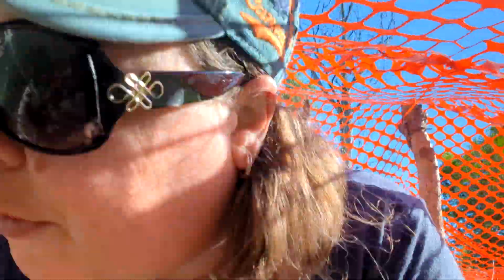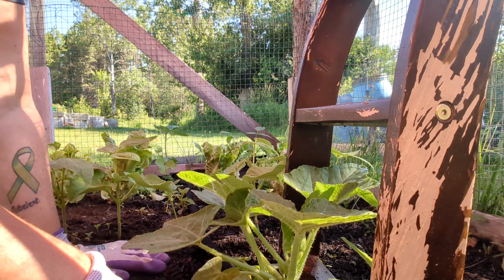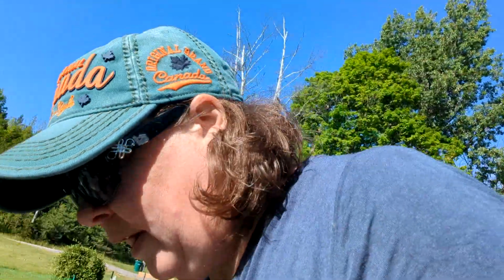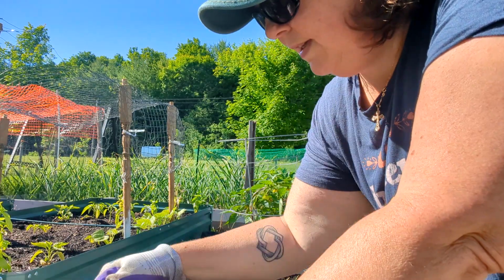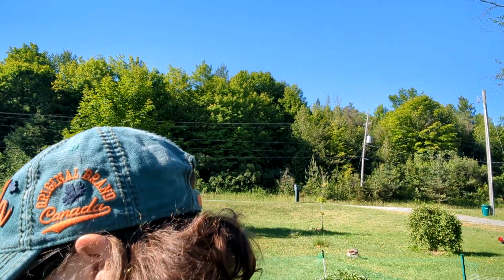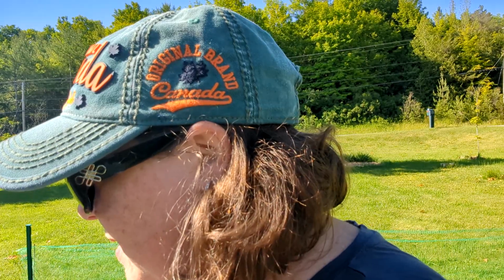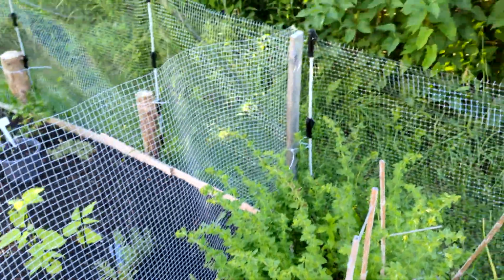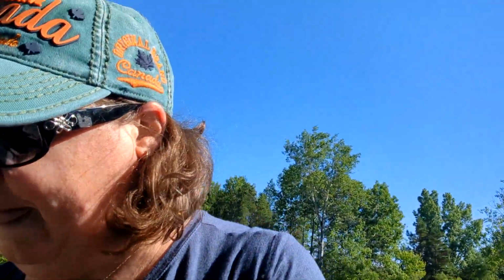I never thought I would ever accept me!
Bucket List Homestead
(Lynn Guitar)
WOOLER RD RR1
WOOLER ON K0K3M0

This means at not extra cost to you, I might make a small commission, which helps my channel. honestly it just helps me buy more seeds and plants!😉 I will only recommend items I love! Thank you!
Pressure Canning Book I love!
Seedlings Heat Mat
Digital Scale
Shelf Brackets
Induction Stove Pressure Cooker
Pressure Cooker Jiggler
Veggie Chopper